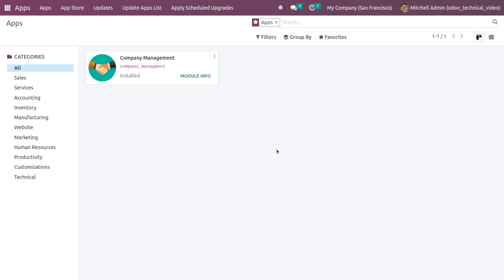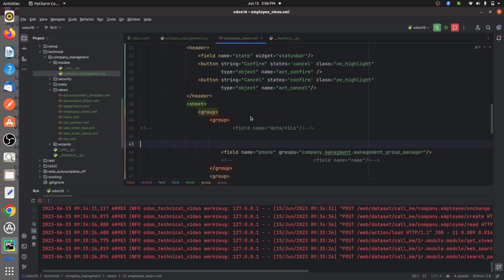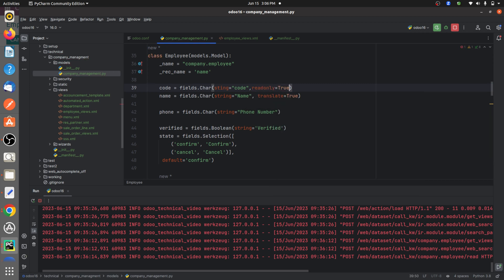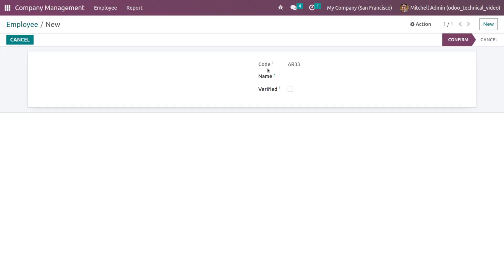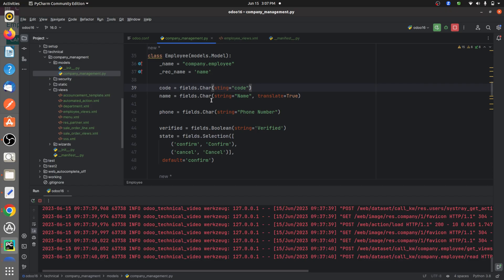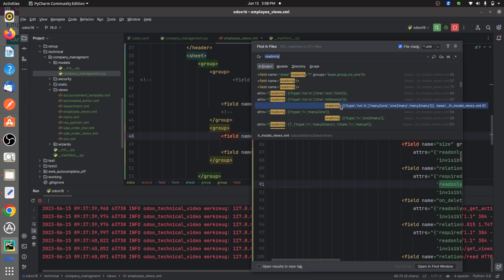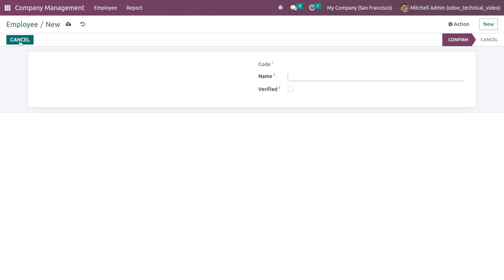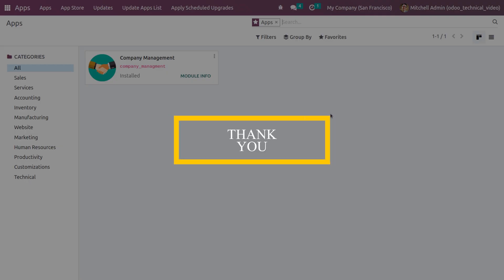How to Make a Field read-only in Odoo 16 | Field Attribute Read Only | Odoo 16 Development Tutorials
In Odoo 16, the "Readonly" attribute provides developers and administrators with the ability to control the accessibility of fields, ensuring that specific data remains unchangeable while still being visible to users.

This attribute can be particularly useful in scenarios where you want to restrict editing privileges to maintain data integrity or to enforce business rules within your Odoo application.